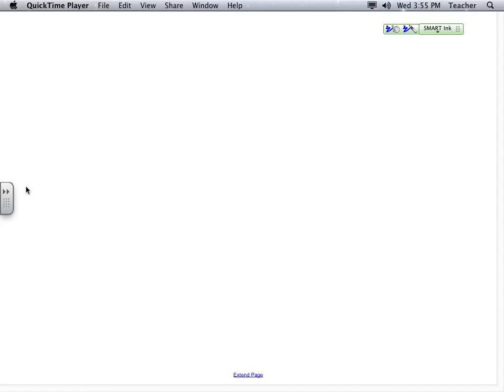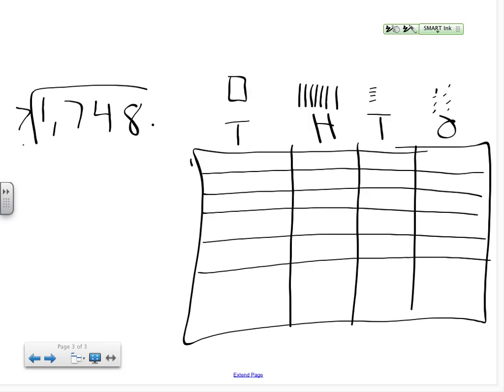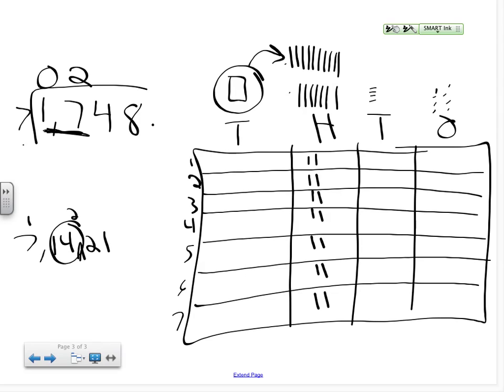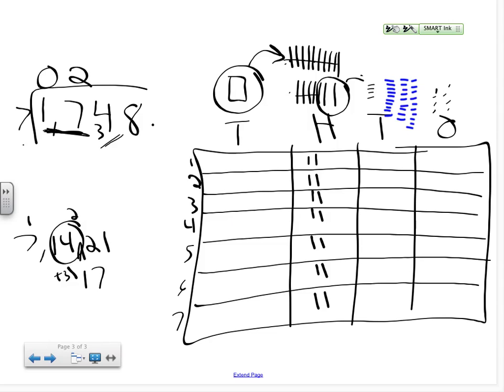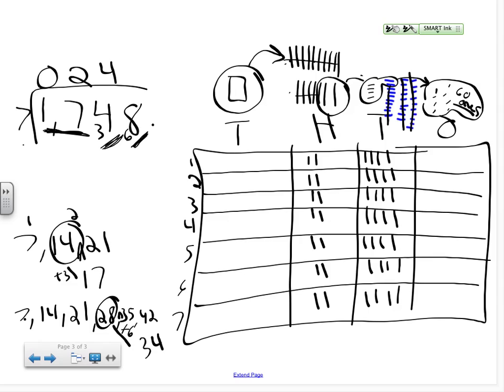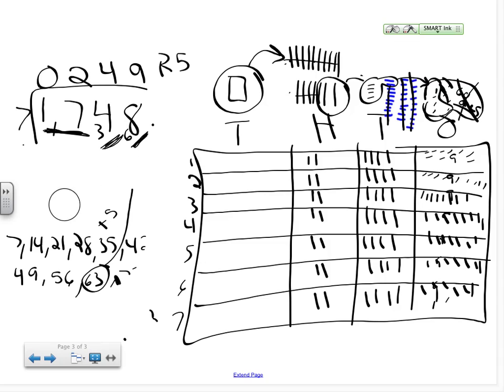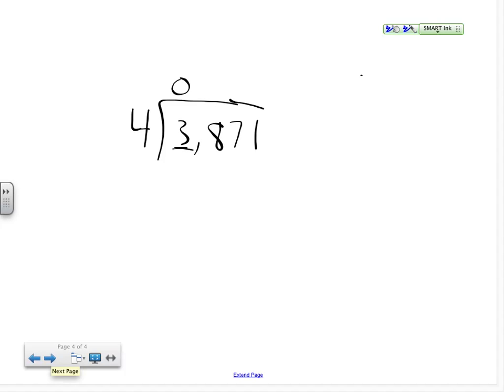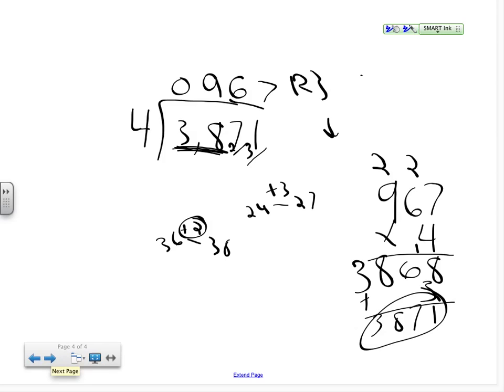3 5 short division